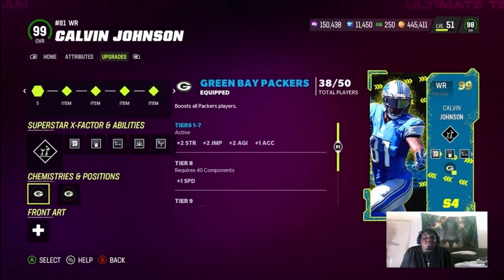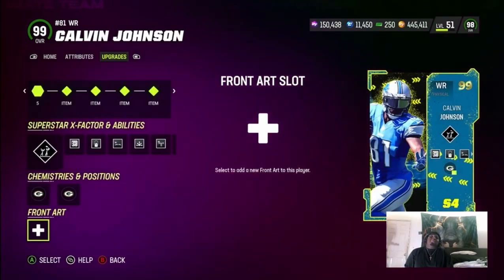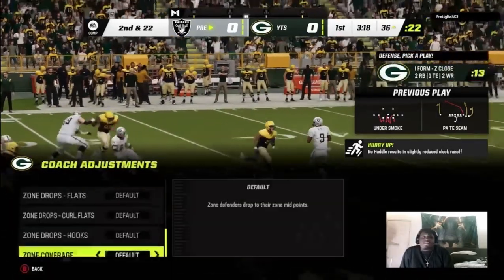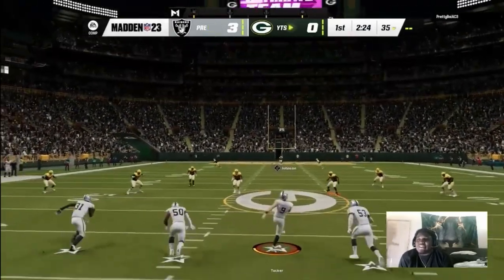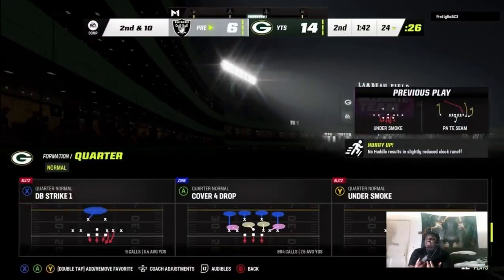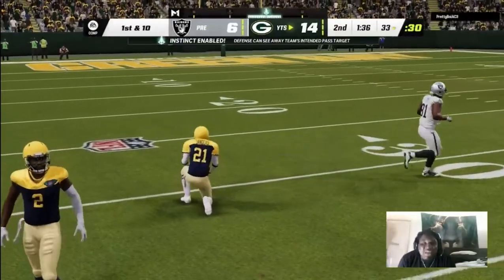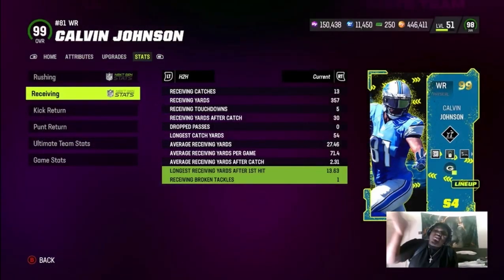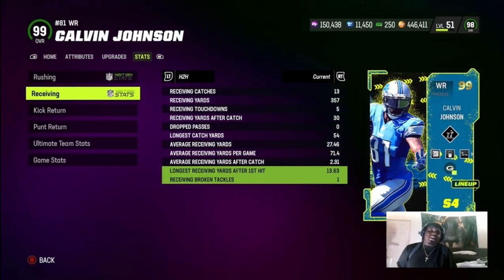CALVIN JOHNSON IS THE MOST OVERPOWERED WR EVER MADDEN 23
The all-new FieldSENSE Gameplay System in Madden NFL 23 equips players with more control at every position in every mode and is a new foundation for consistent, ultra-realistic gameplay. Only available on PlayStation®5 and Xbox Series X|S. Madden NFL 23 coming August 19, 2022.

Madden NFL (known as John Madden Football until 1993) is an American football video game series developed by EA Tiburon for EA Sports. It is named after Pro Football Hall of Fame coach and commentator John Madden and sold more than 130 million copies by 2018.[1] It is also the only officially licensed National Football League (NFL) video game series, and it has influenced many players and coaches of the physical sport. Among the series' features are detailed playbooks and player statistics and voice commentary in the style of a real NFL television broadcast. As of 2013 the franchise has generated over $4 billion in sales.

madden 23,madden 23 gameplay,madden 23 ps5,madden 23 face of the franchise,madden 23 xbox series x,madden 23 pack opening,madden 23 ultimate team gameplay,madden 23 how to make coins,madden 23 fastest way to level up,madden 23 jalen hurts,Savageboiiza,Shorts,YouTube,Gaming,madden 23 ultimate team pack opening,madden 23 crazy pack opening,Madden nfl 23,Madden,Nfl,Madden 23 no spent,Madden nfl 23 the yard,Madden 23 All madden kickoff,Madden 23 team unsung hero’s,Madden 23 season 3 Field pass,Madden 23 ultimate legends,Madden 23 team affinity,Madden 23 nfl combine,Madden 23 99 Gold Darius Slay,Madden 23 Aka New Class,Madden 23 OP Team Mut

Check out all my content because it gonna be all new fresh videos all types different games to watch so make sure all subscribe like and comment and turn on post notifications because you don’t not want to miss no videos